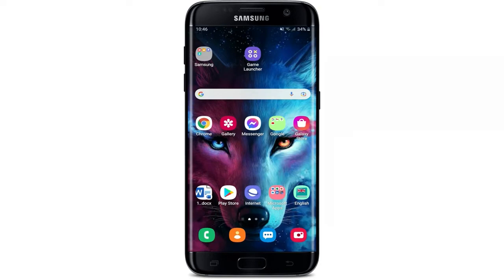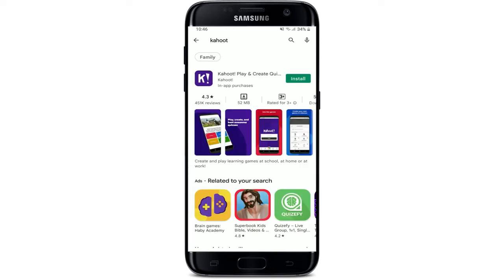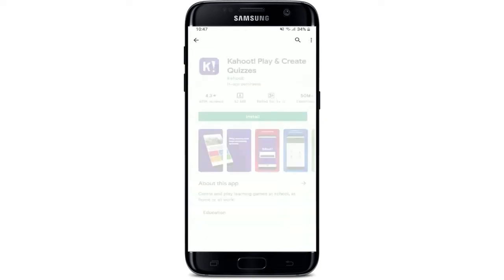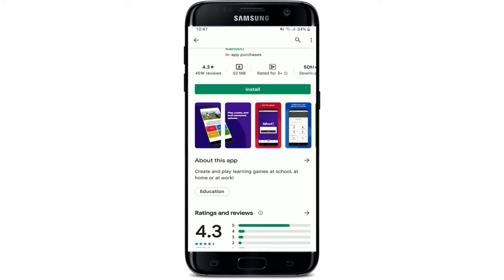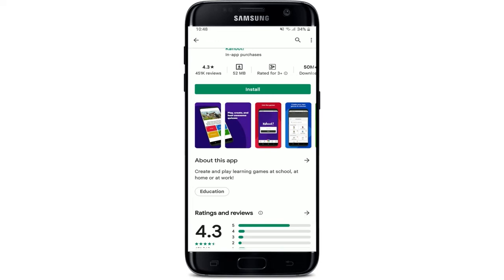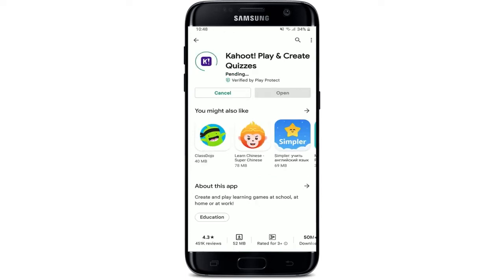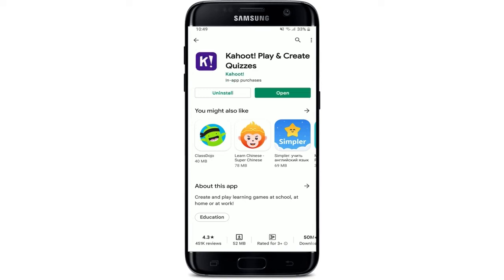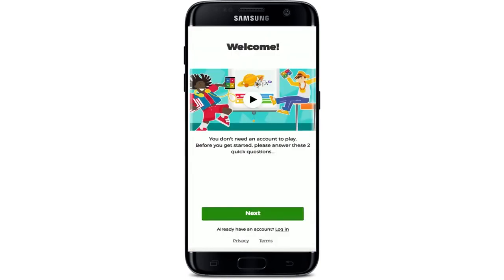How to Download Kahoot App for Android 2022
Hello everyone, welcome to another video. In today's video, we're gonna teach you How to Download Kahoot App for Android 2022.